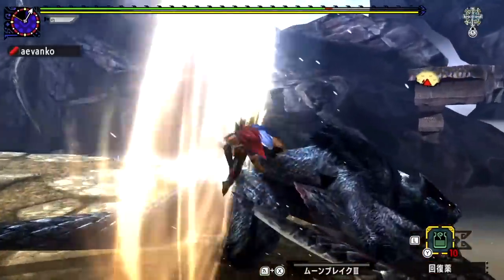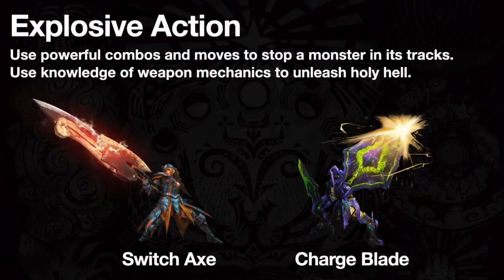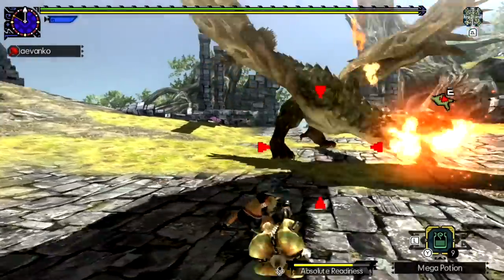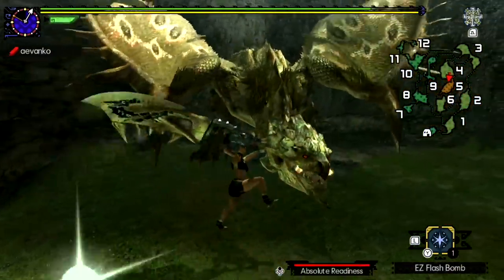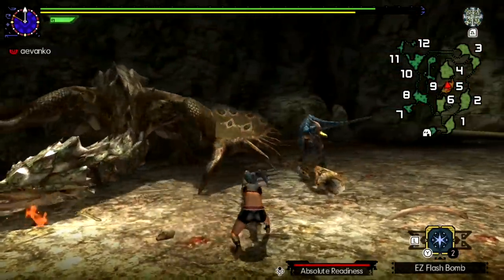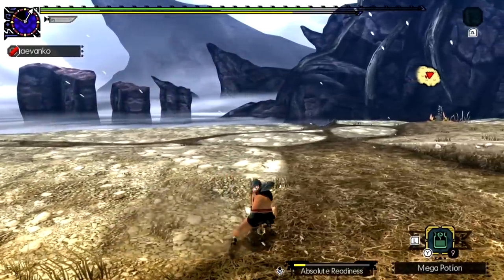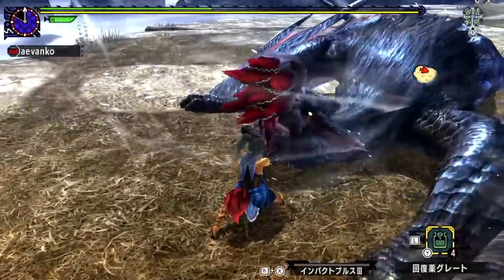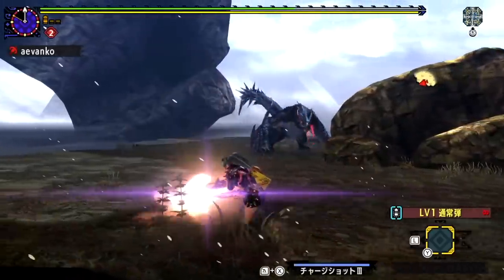Learn these weapons to get better